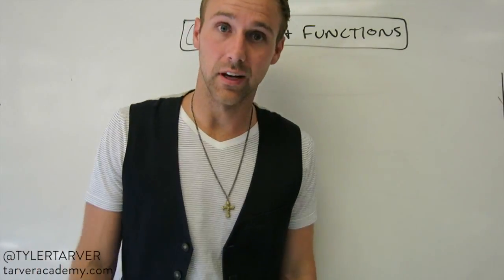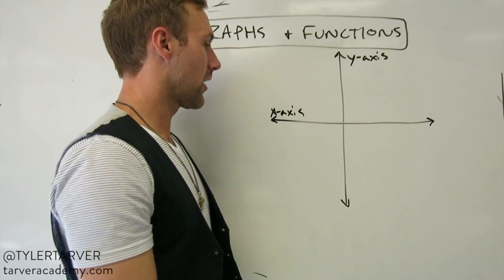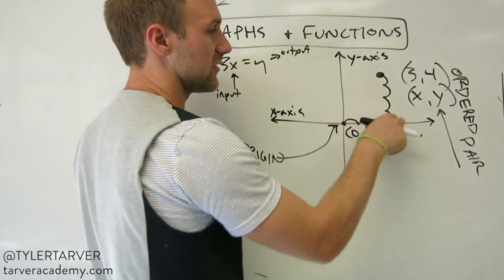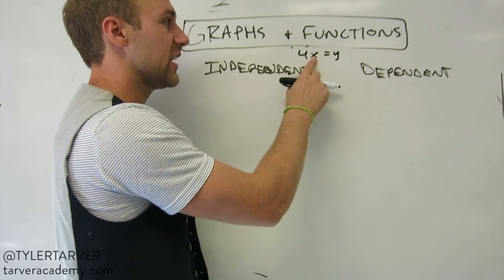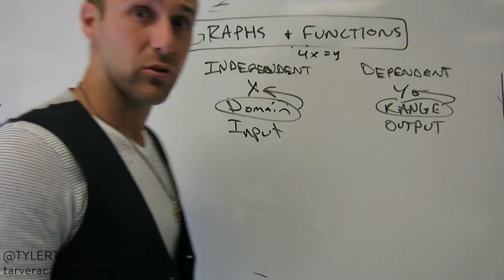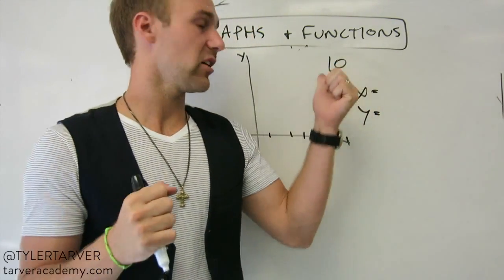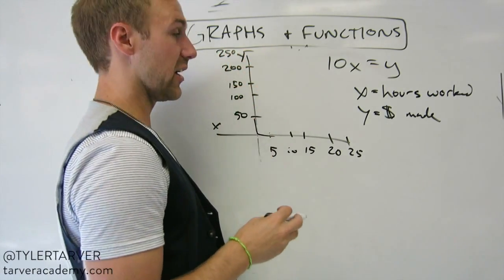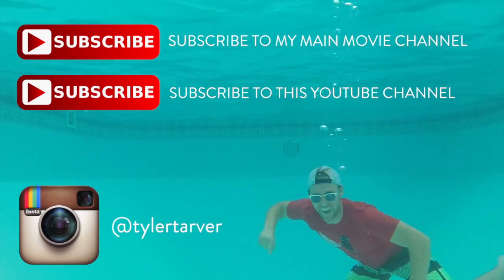1.3 ALGEBRA - Graphs and Functions